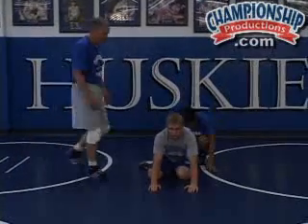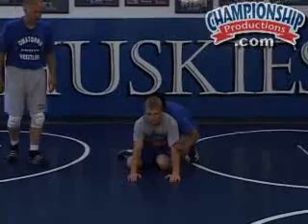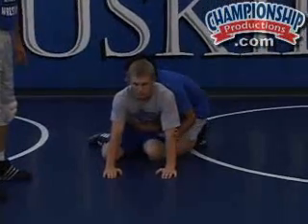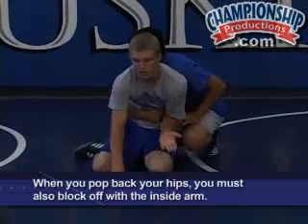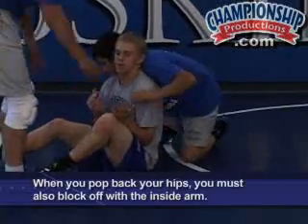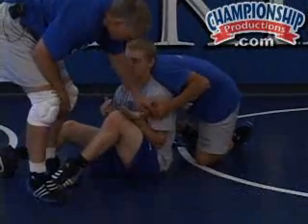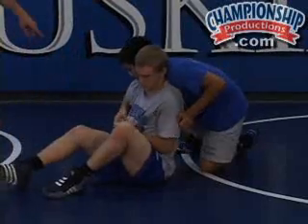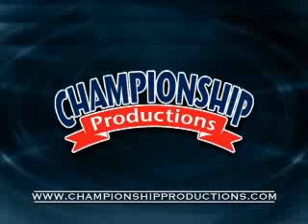Coaching High School Wrestling: Escapes and Reversals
National High School Coach of the Year Scot Davis unveils his secrets for getting out from the bottom position. Whether you are looking for the basics on escapes or something different, Scot Davis' instruction is for you.